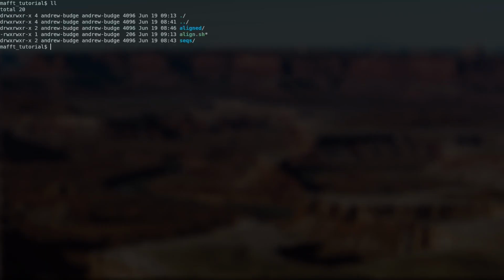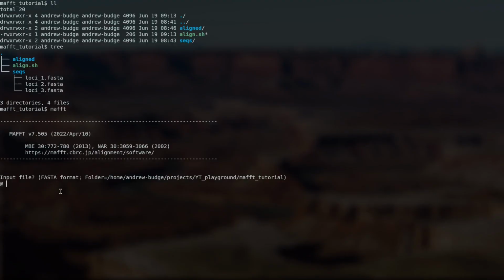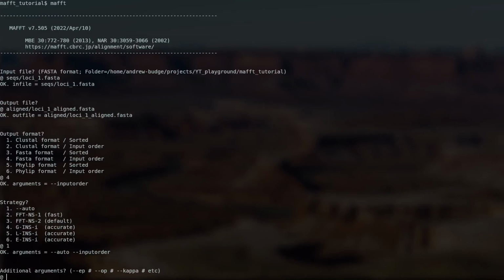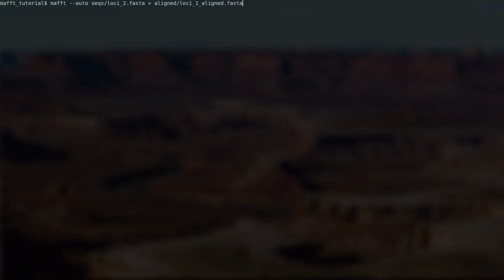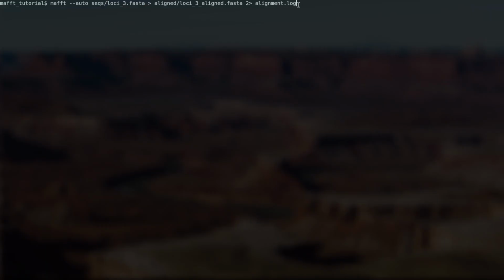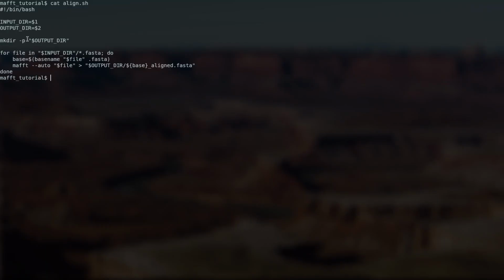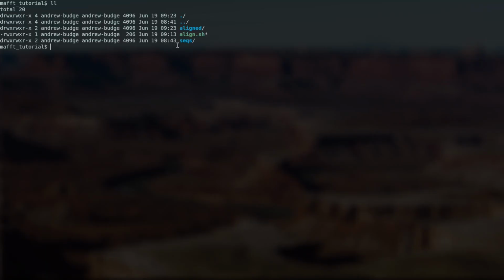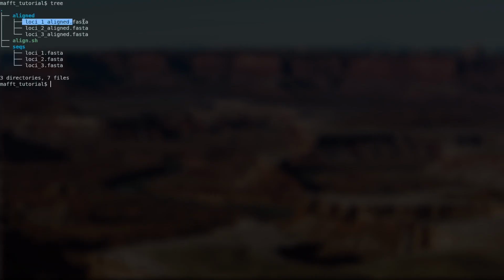MAFFT Made Easy!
A basic guide on how to use MAFFT in the Command-line with some helpful tips and tricks!